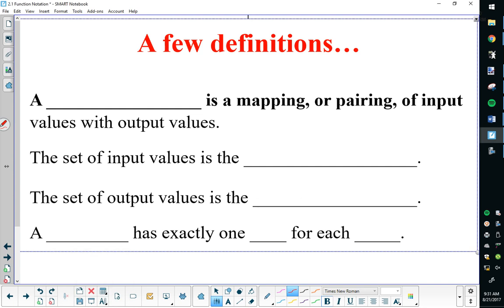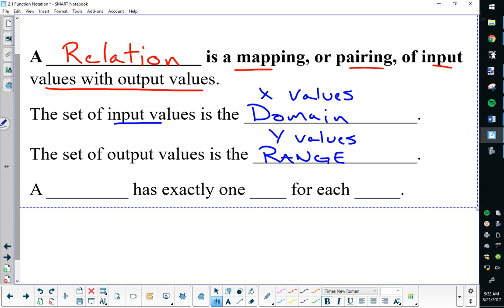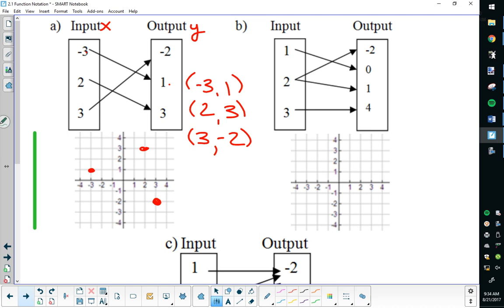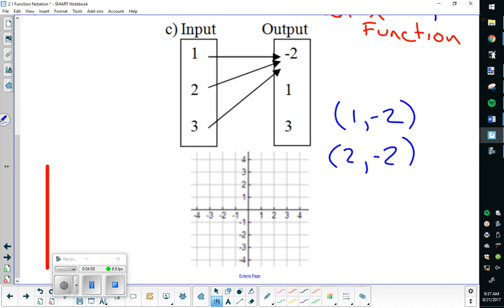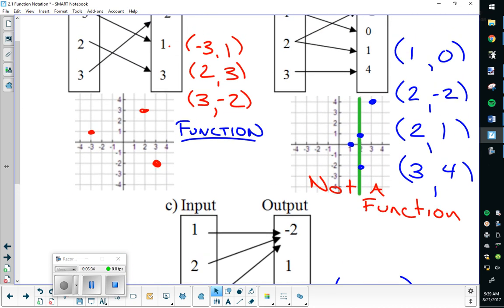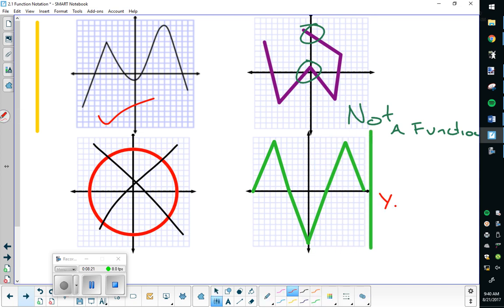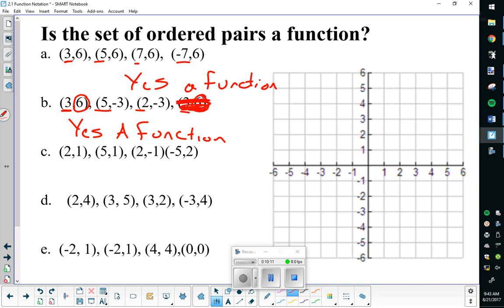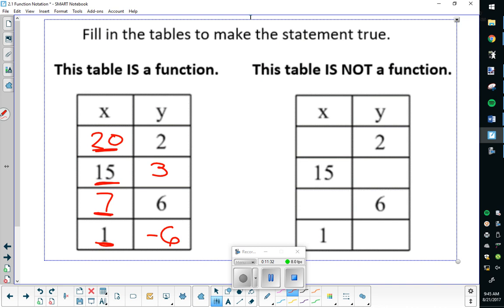What is a function